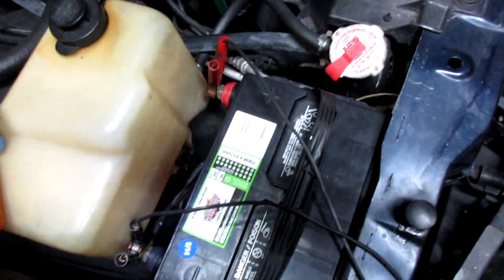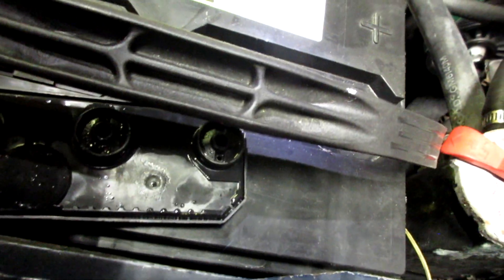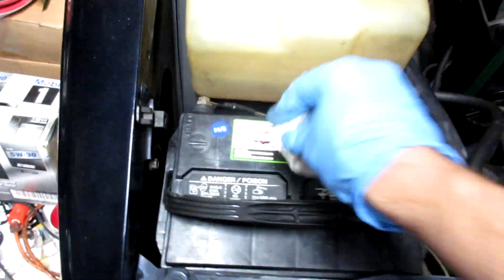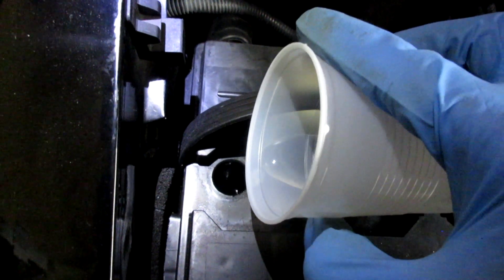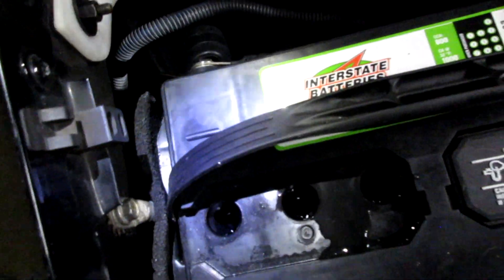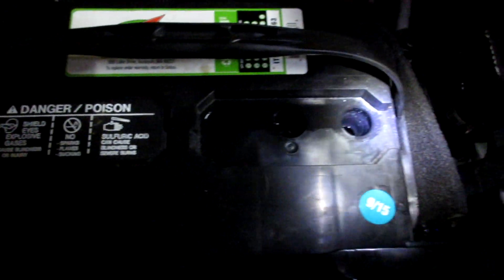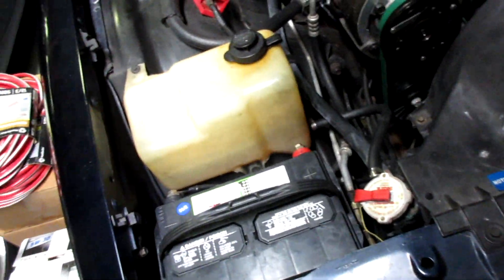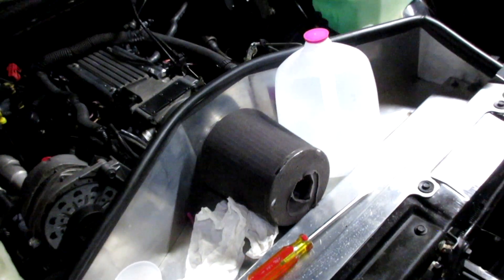How To Check Water level in Car Battery using Distilled water!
if the Water/ Sulfuric acid solution level gets too low and exposes the lead plates your in for trouble.   Do this on a Battery that has been charged but wait maybe 6-12 hours.  USE DISTILLED WATER ONLY